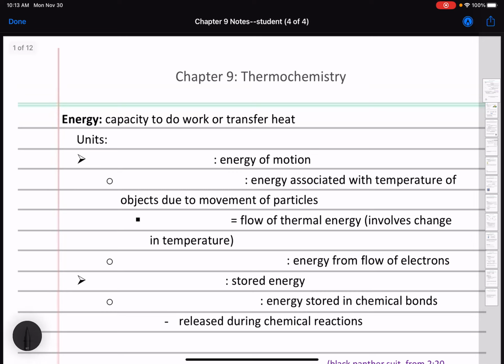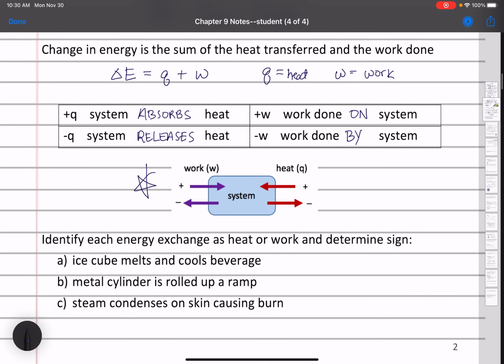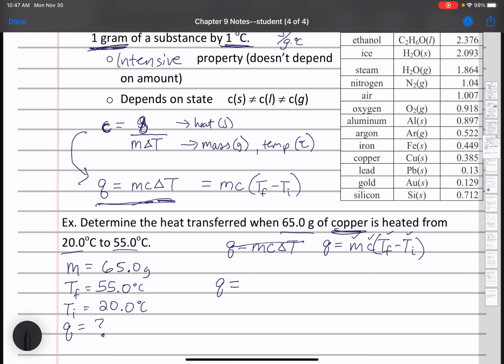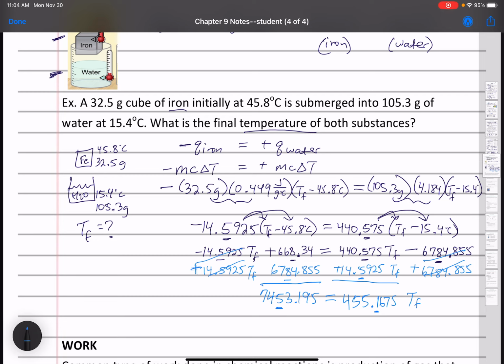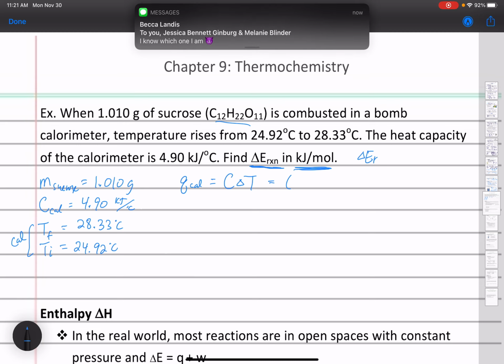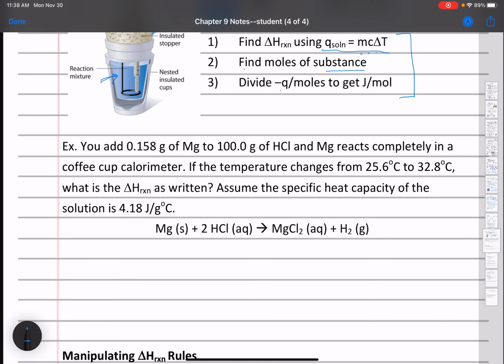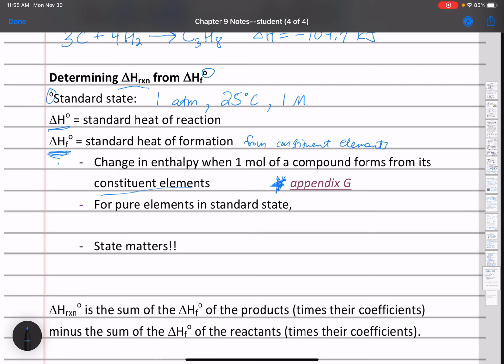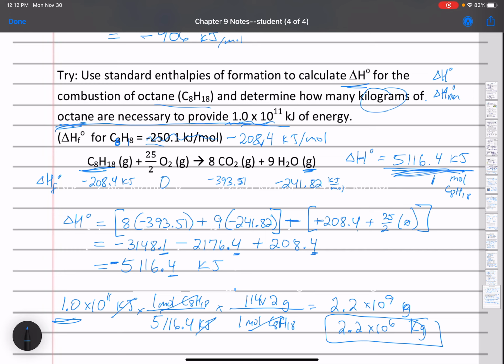CHE 101 Chapter 9 lecture